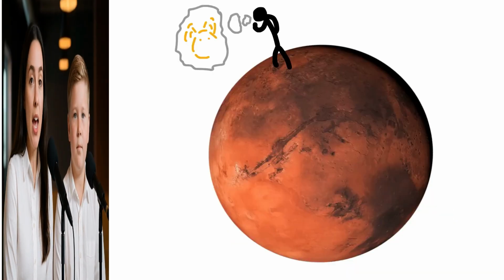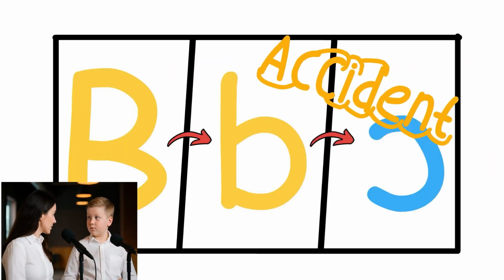I designed Lowest Case Letters Salish Hudson Matter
Salish Hudson Matter

@tessa rivadulla knows how to perform during chaos 🤣😍👏🏻 ballet ballerina Salish Hudson Matter

si designed lowest case letters,
lower case upper case letters,
upper case lower case letters ms word,
upper case lower case letters in word,
upper case lower case letters and digits),
upper case lower case letter,
contain both upper and lowercase letters,
upper case lower case letters,
upper case lower case letters in excel,
lowercase letters in excel,
lower case letter means,
lowercase and uppercase letters,
lowercase letters and uppercase letters,
uppercase or lowercase letter,
what is the uppercase letter and lowercase letter,
upper letter and lower letter,
uppercase and lowercase letters in excel,
lower and uppercase letters,
upper case lower case letters in ms word,
pi letters,
upper case lower case number,
lowercase letter recognition,
recognizing uppercase and lowercase letters,
lower upper case letters,
uppercase letter lowercase letter number symbol,
uppercase letters and lowercase letters,
lowercase letter and uppercase letter,
include a number an uppercase letter and a lowercase letter,
uppercase lowercase letters and one number,
only lowercase letters and numbers are valid,
matching lower and uppercase letters,
3d lowercase letters,
2d block letters,
6/6 letter size
movies